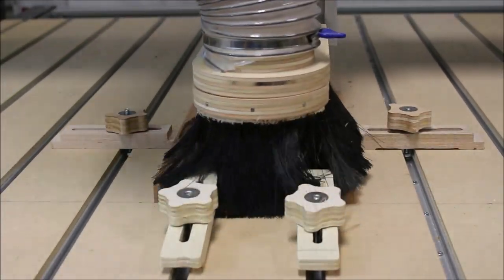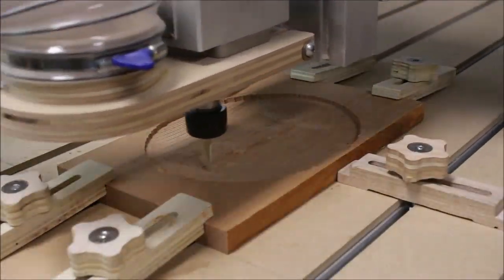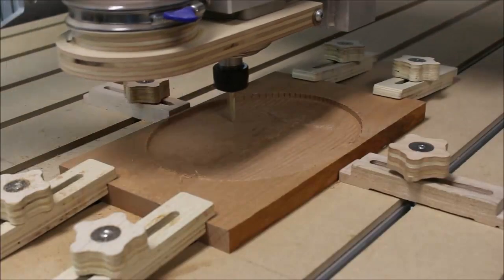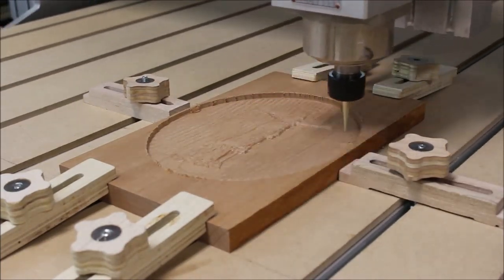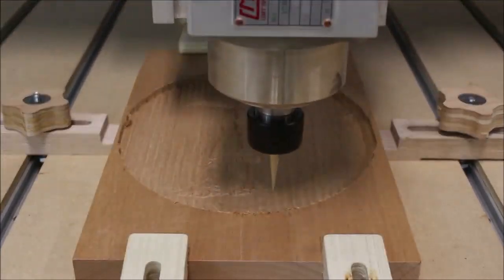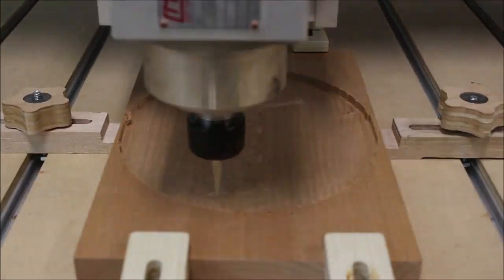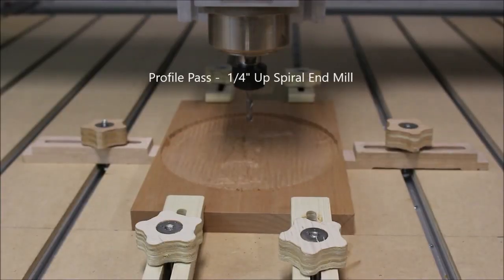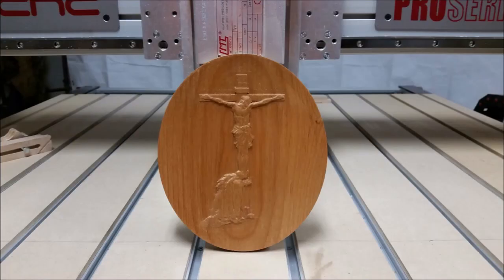A CNC Easter Project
A small CNC project for Easter.  I purchased the model from Design & Make.  ↓↓↓↓Click here to show more below ↓↓↓↓

Roughing Pass -  1/4" Up Spiral End Mill 21,000RPM  Feedrate 100ipm Cycle time 14 minutes 15 seconds
Finishing Pass - 1/8" Tapered Ball Nose Amana # 46286 21,000RPM Feedrate 100ipm Cycle time 1 hour 13 minutes 33 seconds
Finishing Pass - 1/32" Tapered Ball Nose Amana # 46280 21,000RPM Feedrate 100ipm Cycle time 3 hours 57 minutes 21 seconds
Profile Pass - 1/4" Up Spiral End Mill 21,000RPM  Feedrate 100ipm Cycle time 1 minute 45 seconds